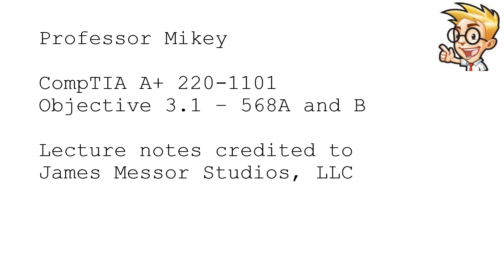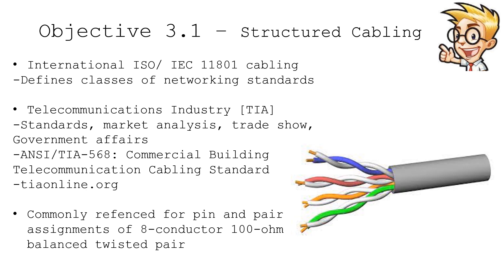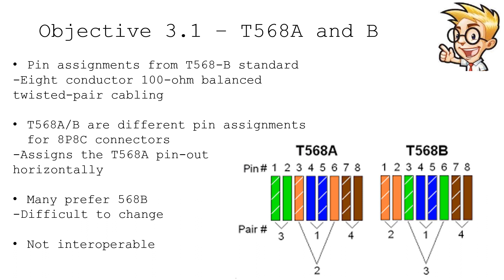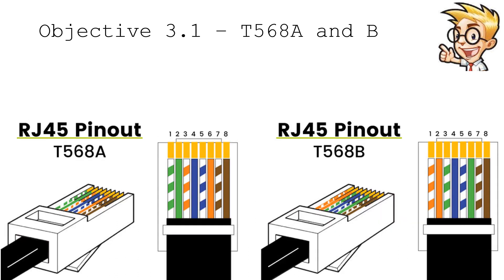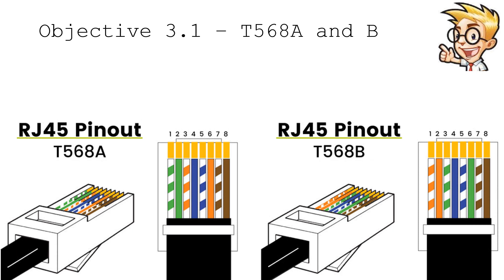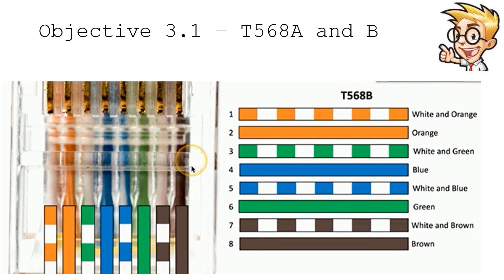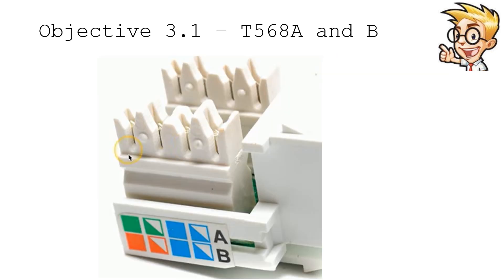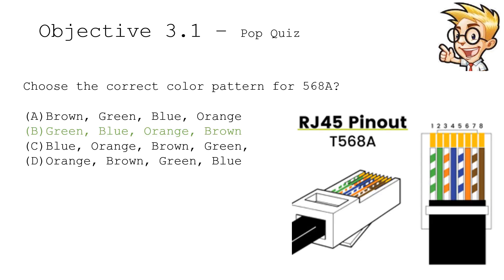568A and 568B Colors – CompTIA A+ 220 1101 – 3.1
568A and 568B Colors – CompTIA A+ 220 1101 – 3.1